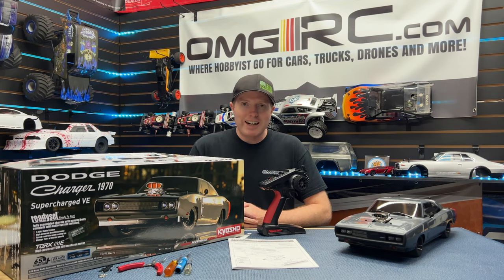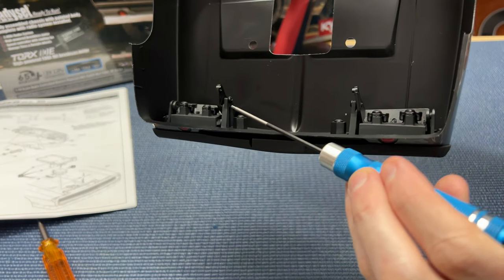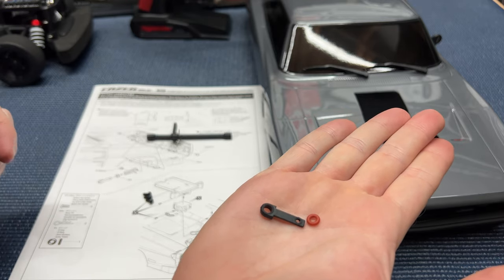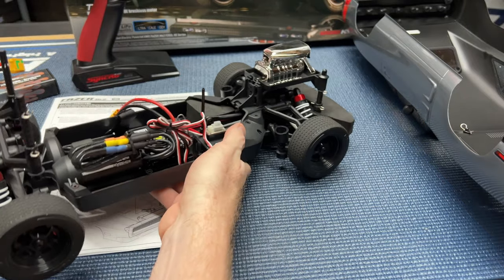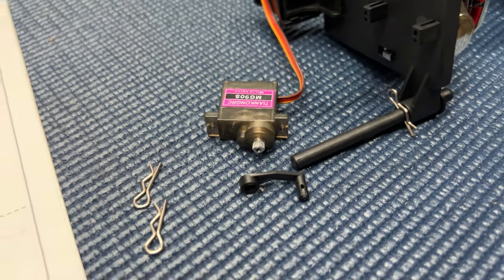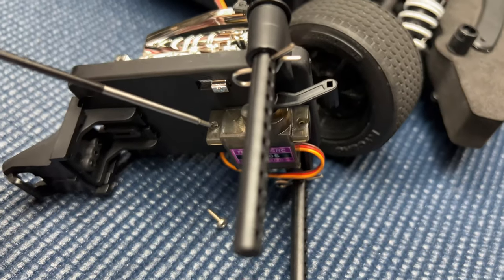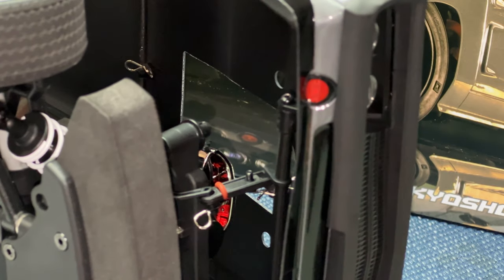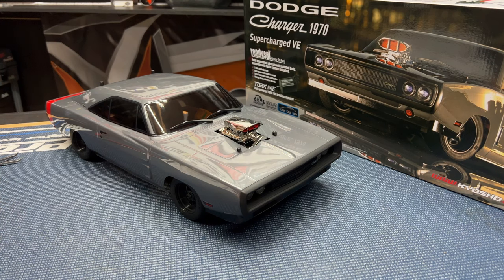How to Install Micro Servo for Headlights - Kyosho 1970 Dodge Charger Super Charged VE - OMGRC.com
In this video I show you how to install a micro servo on Kyosho 1970 Dodge Charger Supercharged VE to allow headlight covers to go up and down.

Licensed 1970 Dodge Charger Body! Molded headlight / grill. Now an added feature allowing the front headlights to be visible (LED compatible)! This light gimmick can be remotely done by using a mini servo (NOT included) and with the 3rd channel switch.